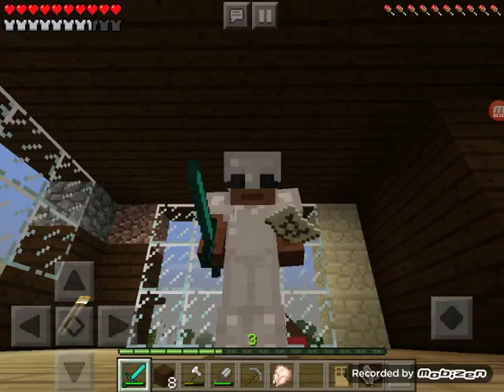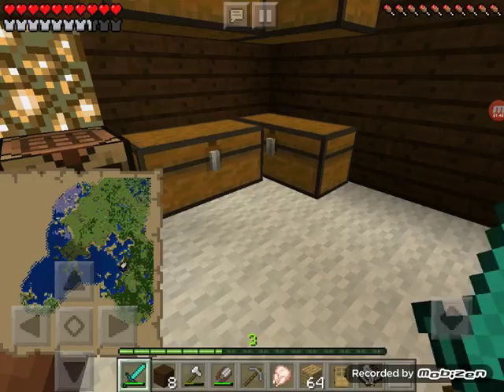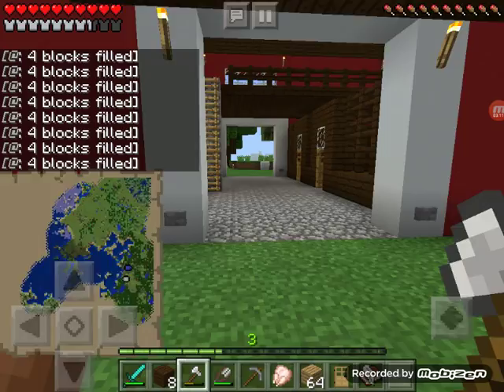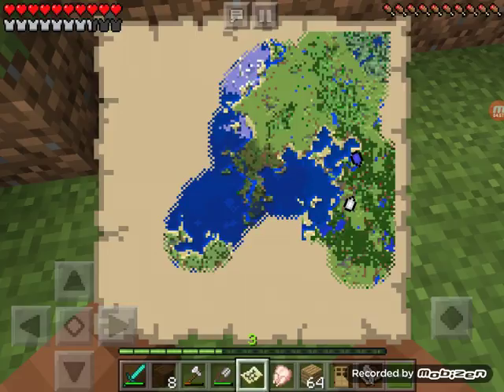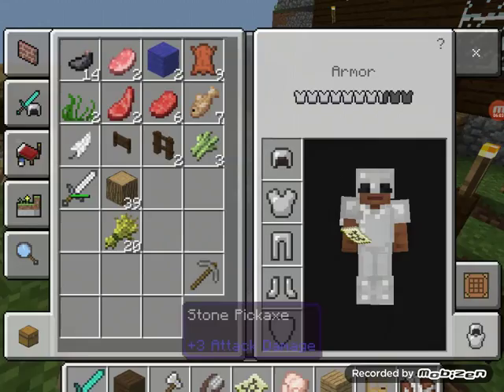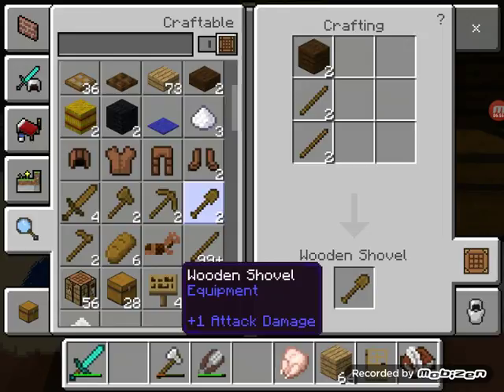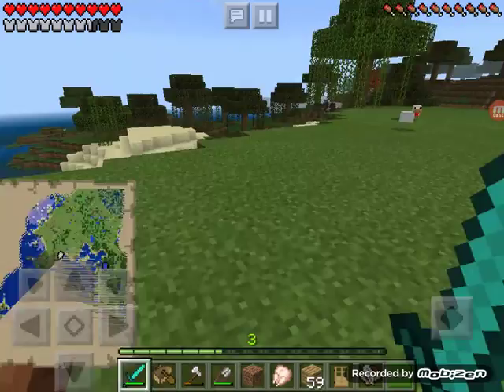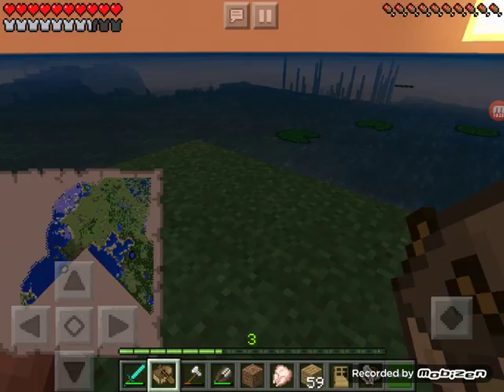Lincoln land 1